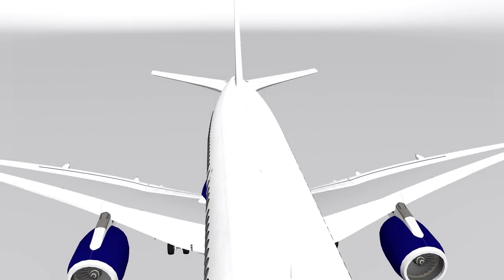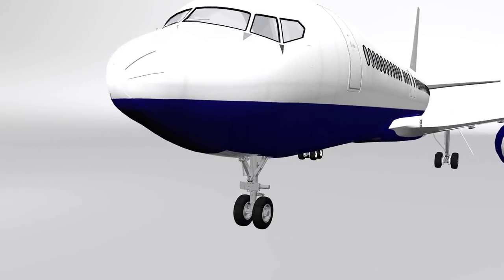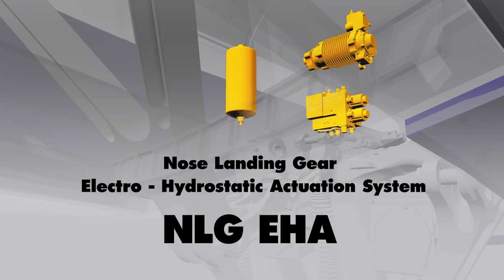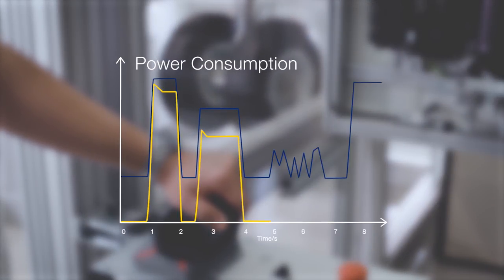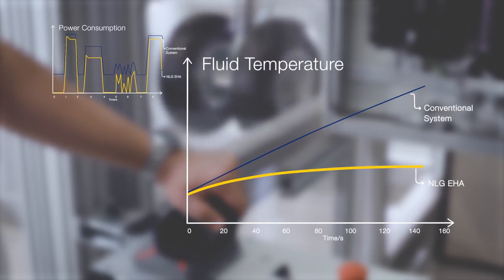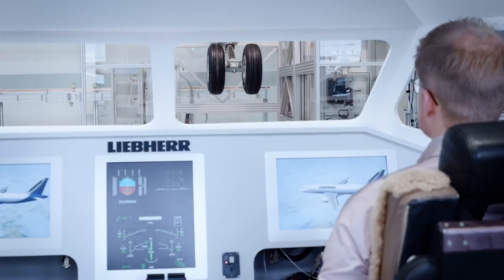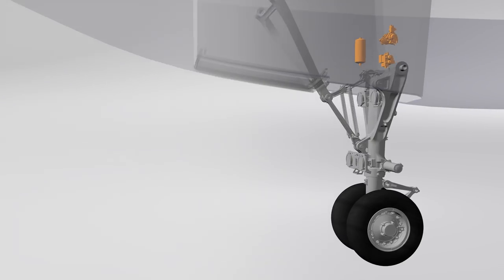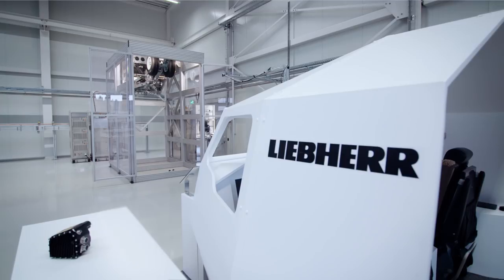Liebherr - Nose Landing Gear Electro-Hydrostatic Actuation System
Liebherr's innovative nose landing gear actuation system is ready for integration in advanced, more electric aircraft architectures.